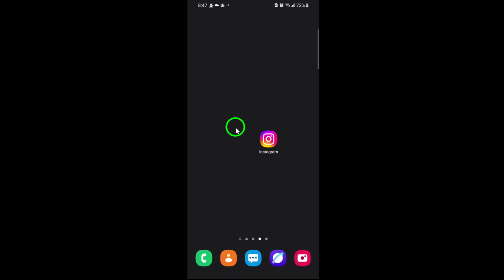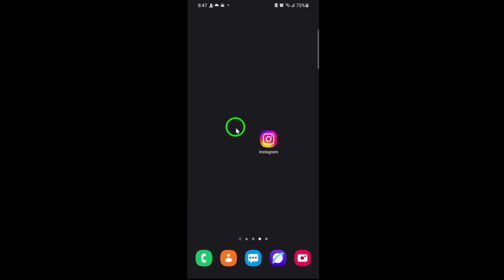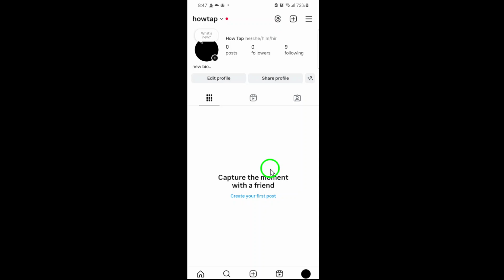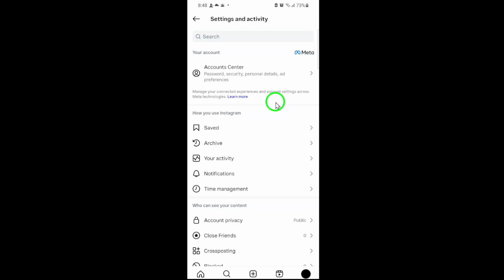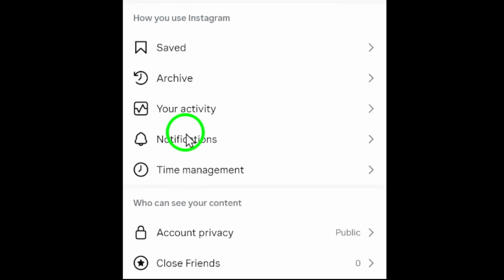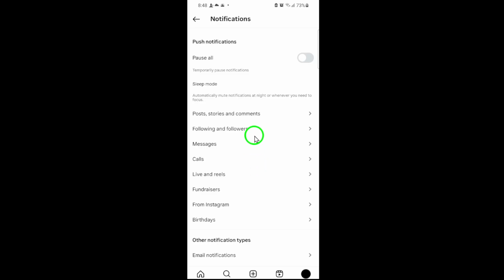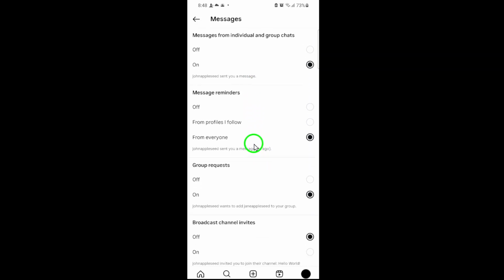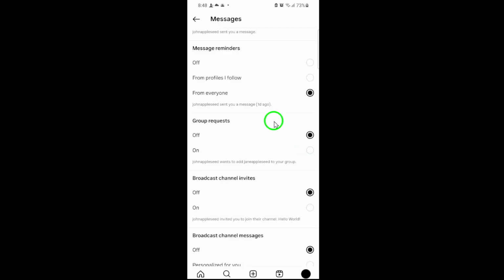How to Turn Off Group Request Notifications on Instagram (Updated)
Learn how to turn off group request notifications on Instagram in just a few easy steps. This updated guide will help you take control of your notifications and enjoy a distraction-free experience.

1. Open Instagram and go to your profile

2. Tap the ☰ icon (top right), then tap Settings and privacy

3. Tap Notifications

4. Tap Messages

5. Find Group requests, select Off-

Chapters:
00:00 Intro
00:12 Soultion
01:05 Outro